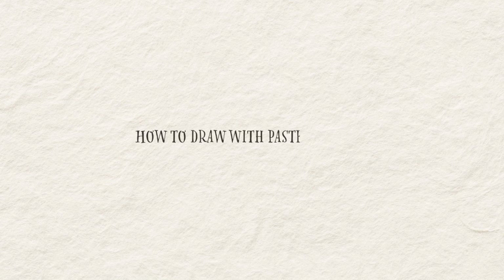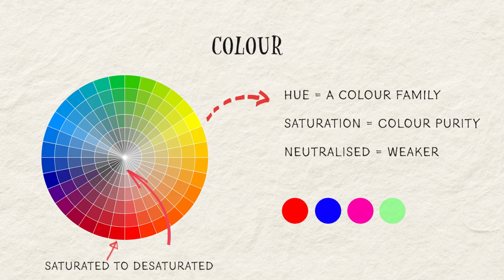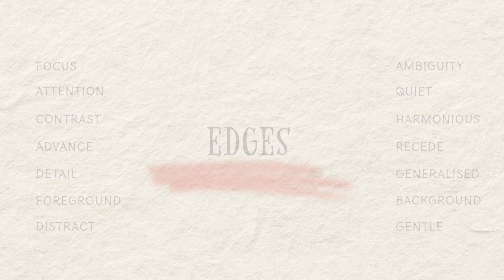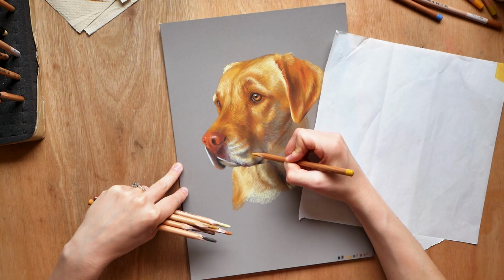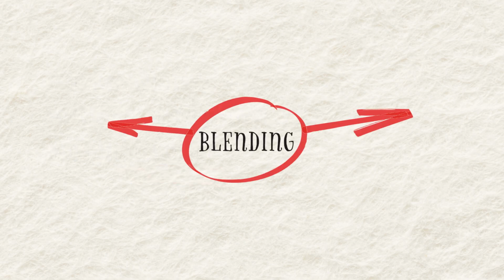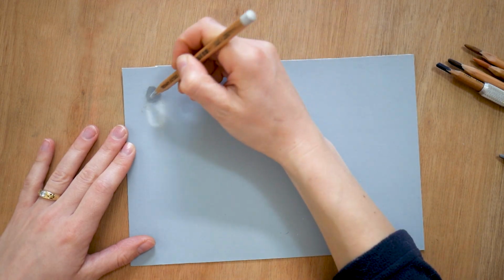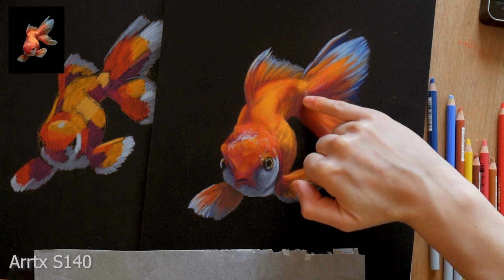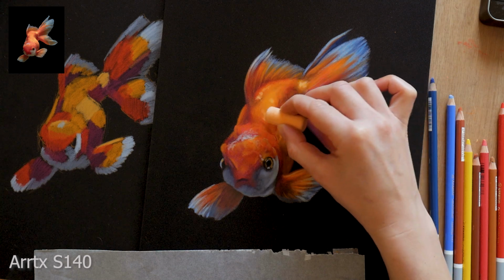Beginners Drawing Tutorial - COMPLETE Guide in Pastel Pencils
Learn how to draw realistically as a beginner! Learn the secrets of art theory, get the best materials for beginners and learn essential pastel pencil techniques.

Stabilo Crabothello Pastel Pencils
Canson Mi-Tientes Velvet Paper - Carbon Black
Arrtx Soft Pastels

Intro - 0:00
Drawing Fundamentals - 0:17
Value - 0:36
Colour - 1:14
Edges - 2:43
Perspective/Form - 3:15
Best Pastel Paper - 3:50
Best Pastel Pencils - 4:55
Best Pastel Chalks - 6:05
Pan Pastels - 6:39
Pastel Blending Tools - 6:55
How to Sharpen Pastel Pencils - 7:15
Stop Smudging Pastel - 7:33
How to Blend Pastel - 8:08
Pastel Fur Technique - 9:43
Free Pastel Tutorial - 11:35
Thumbnail - 13:42
Transferring the Outline - 16:28
Pastel Underpainting - 18:26
Modelling Out - 24:53
Final Textures - 43:00

Favourite brand of pastel pencil? Faber Castell
Favourite paper for pastels? Clairefontaine pastelmat